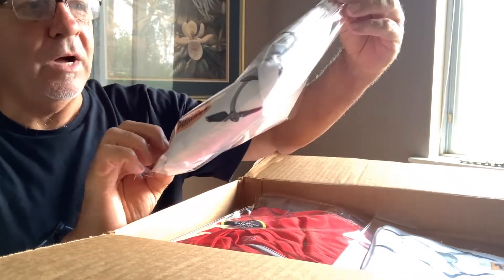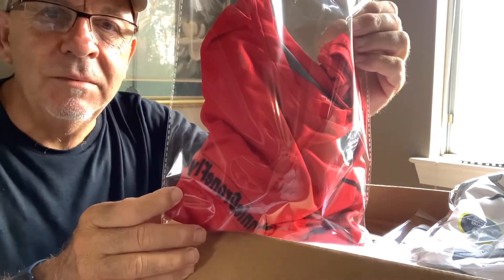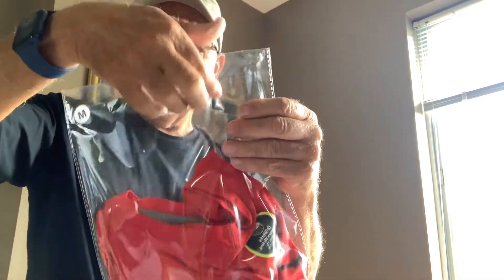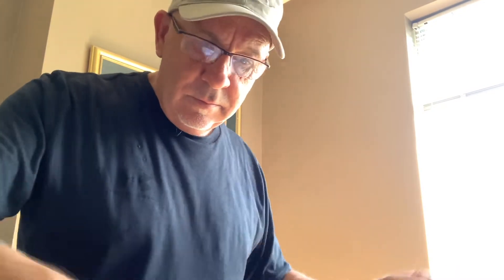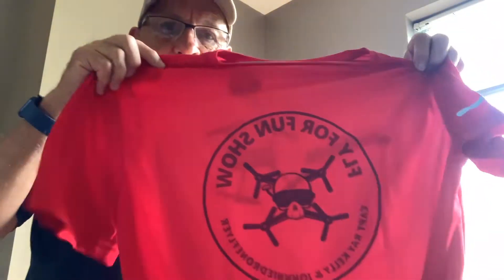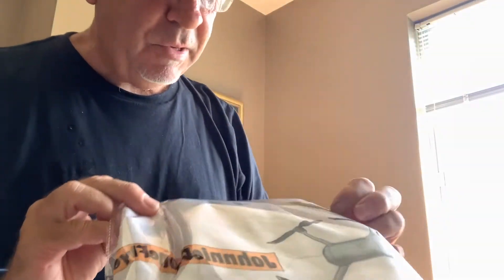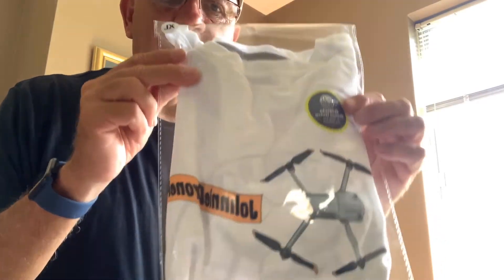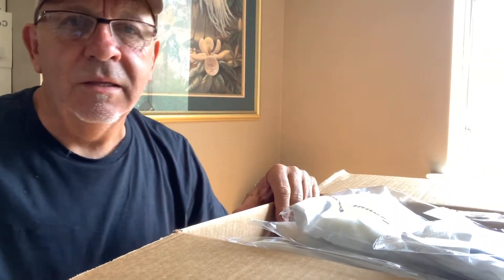T-Shirts From World Drone Community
Robby made some incredibly looking t-shirts for my JohnnieDroneFlyer Channel.  If you need anything printed these are first class.  Thanks my friend